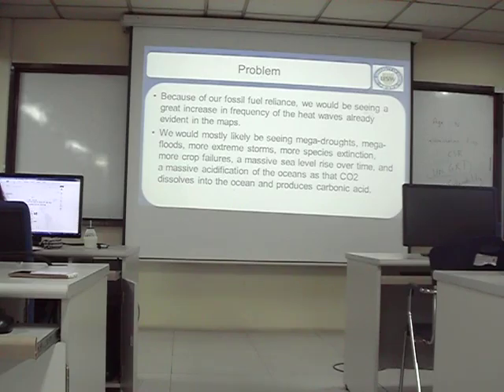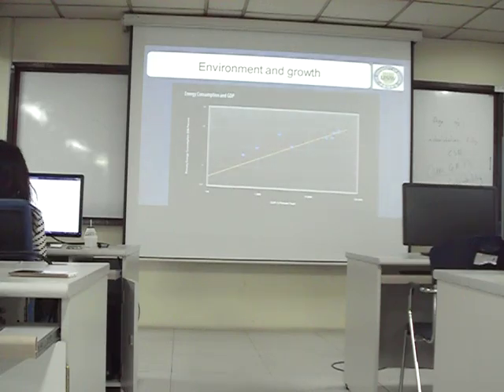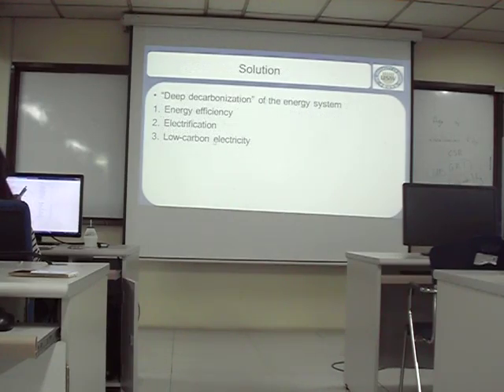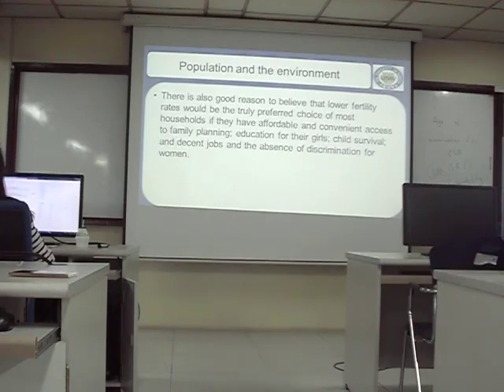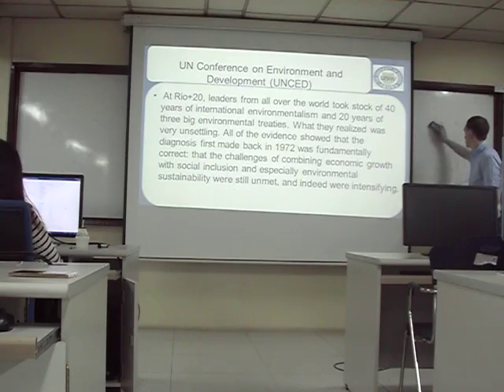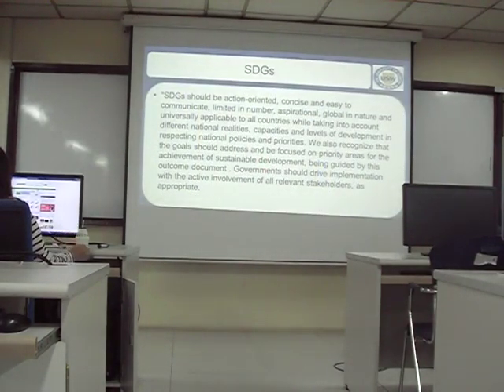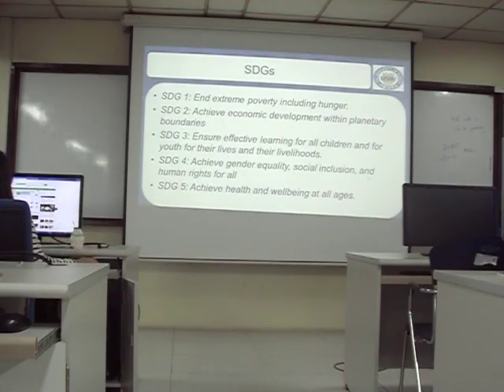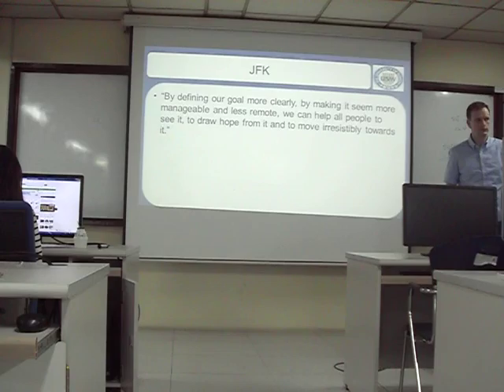22. Business ethics - Sustainability